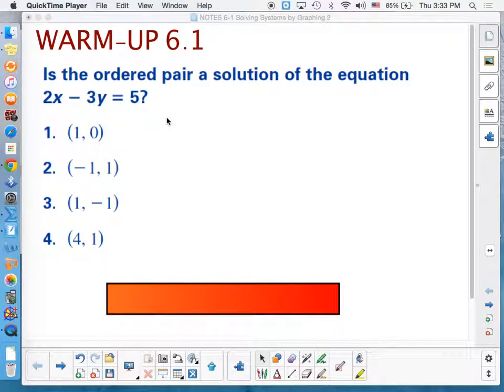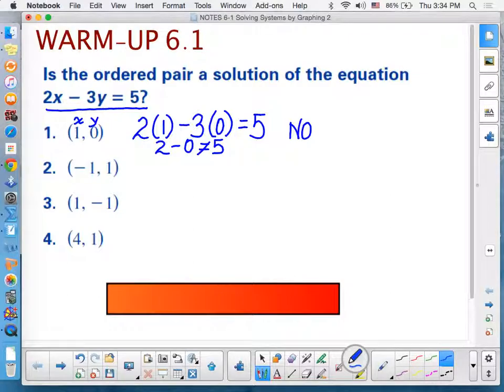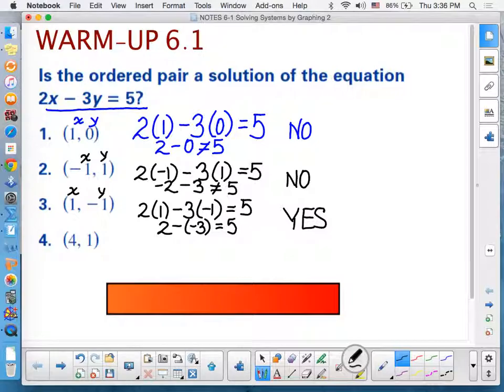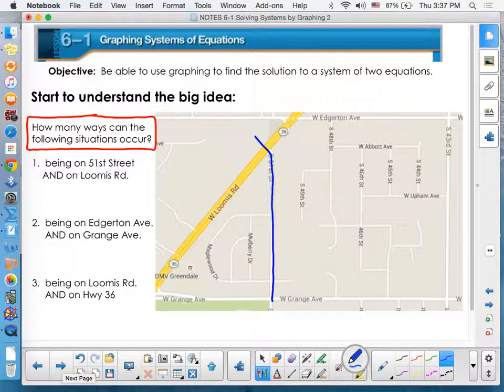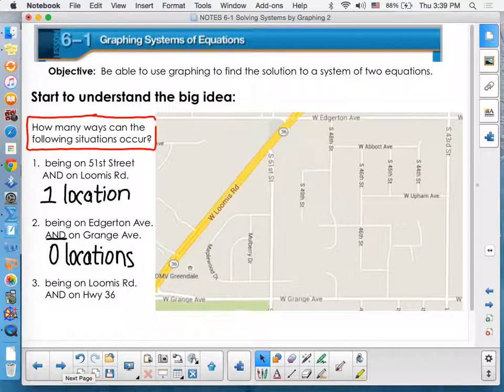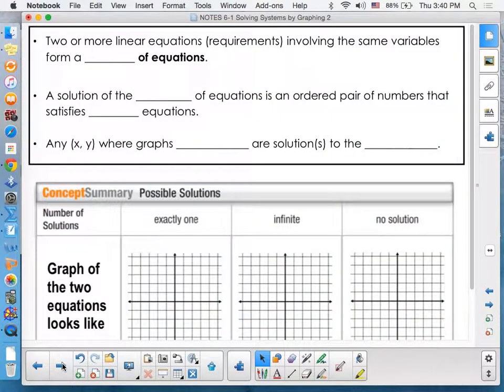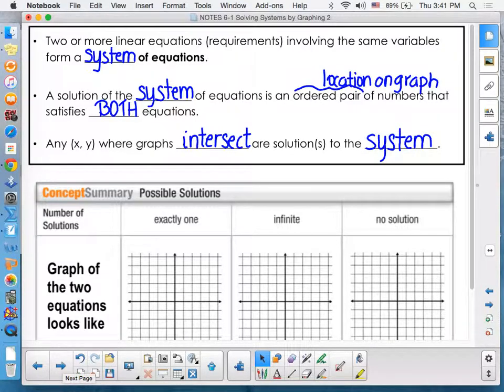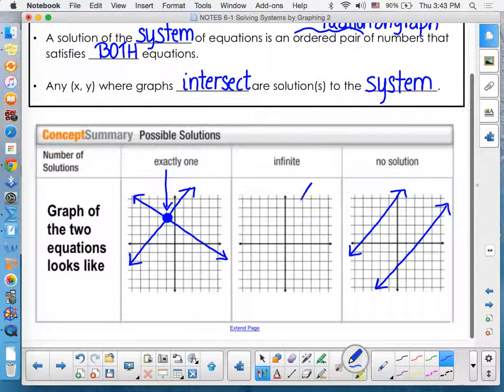Algebra 100 6 1 Systems by Graphing Video #1